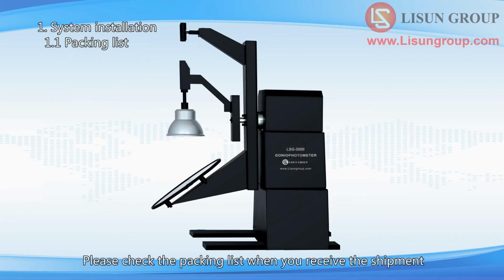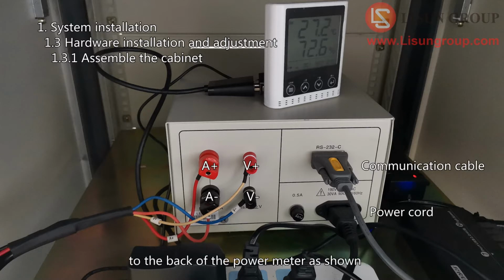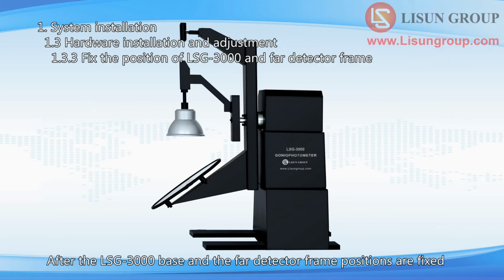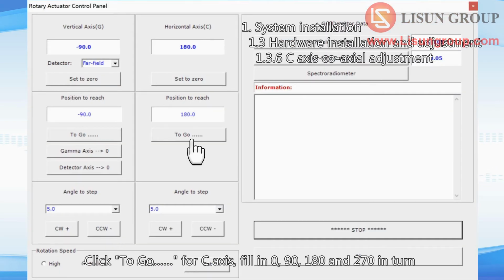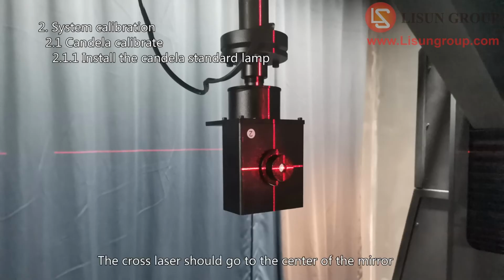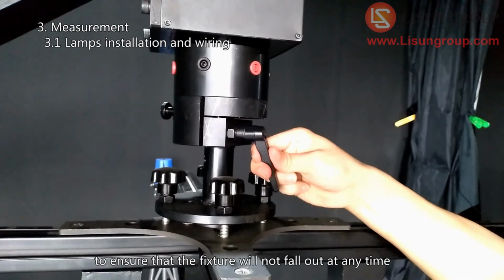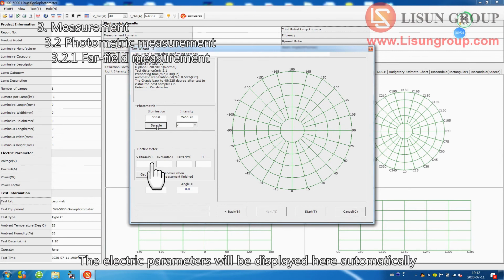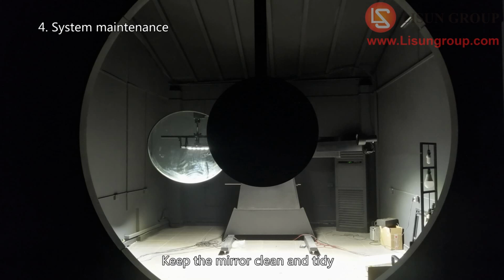LSG-3000 Moving Detector Goniophotometer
LSG-3000 Moving Detector Goniophotometer completely meets LM-79 Clause 9.3.1 and EN13032-1 clause 6.1.1.3 goniophotometer type 4 requirements. The LSG-3000 is an automatic light distribution intensity 3D curve testing system for measuring light. The measuring distance is from 5m to 30m. It can measure all types of lighting sources, LED or HID luminaires such as indoor and outdoor luminaires, roadway luminaires, street lamps, flood lights and other kinds of luminaires.